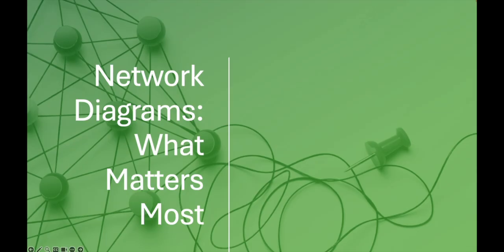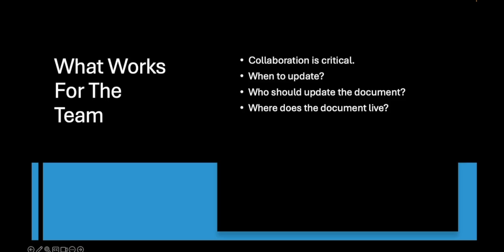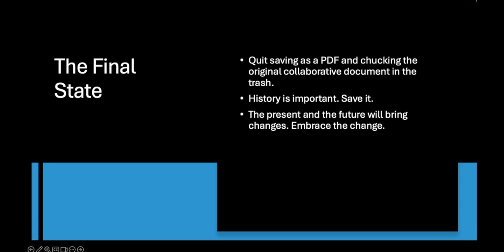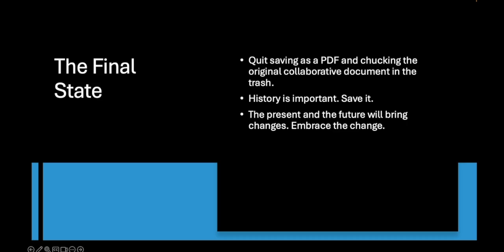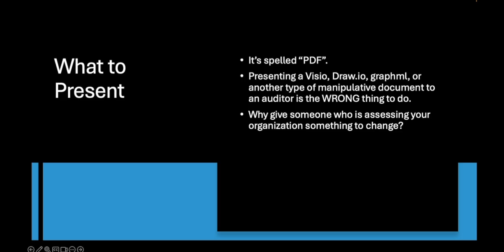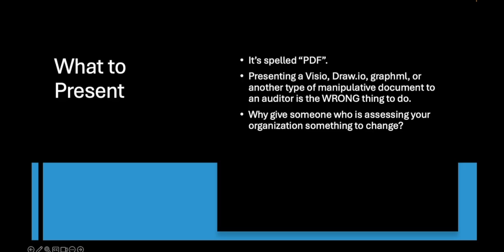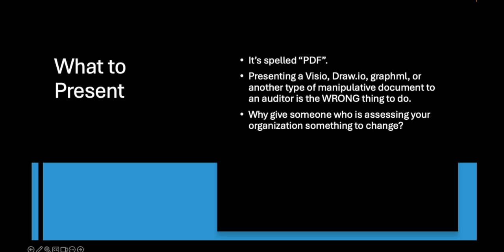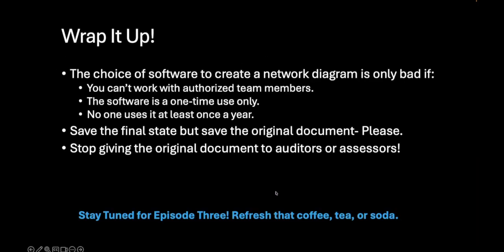Episode 2: Network Diagram Software Usage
A series by Security Squared